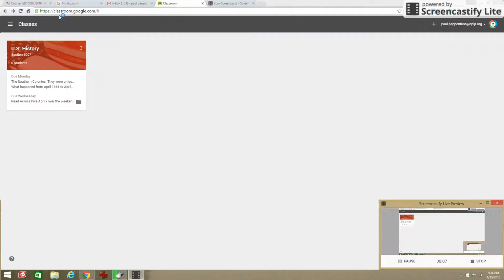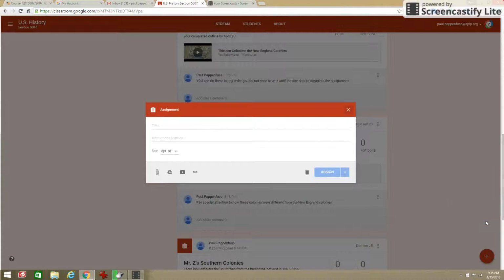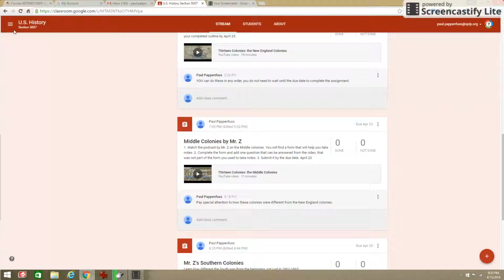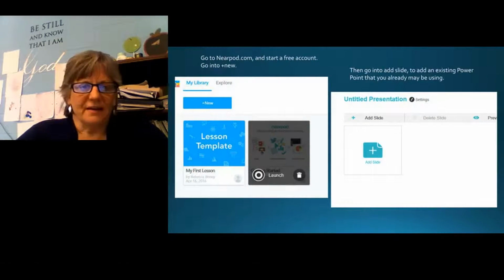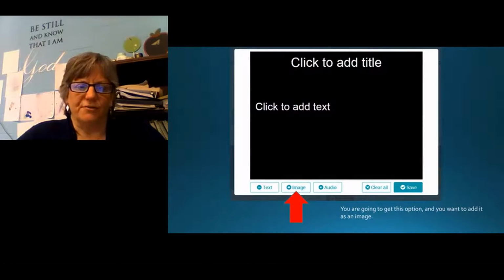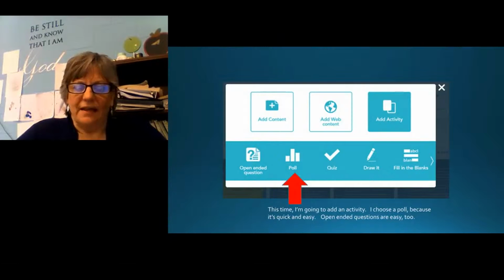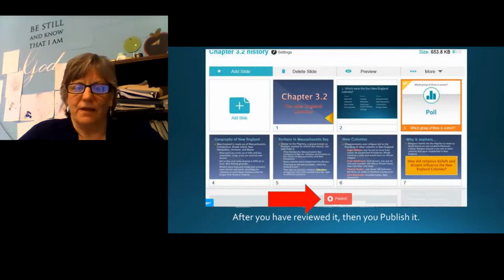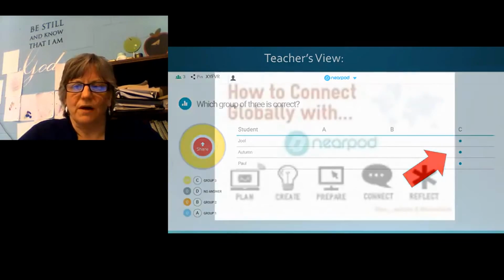edu 5007 take 2